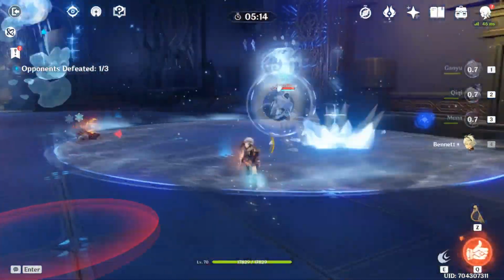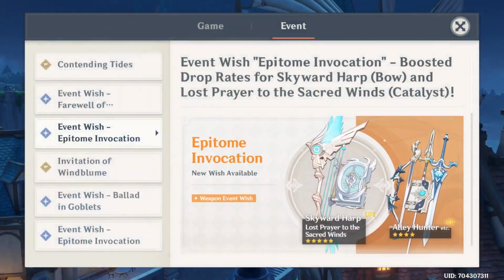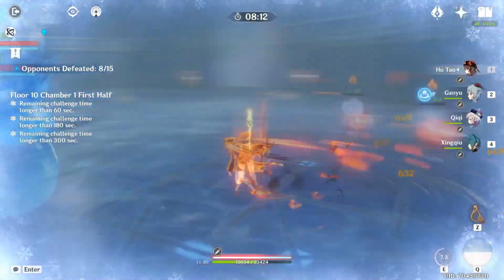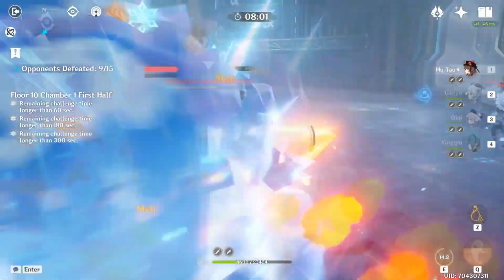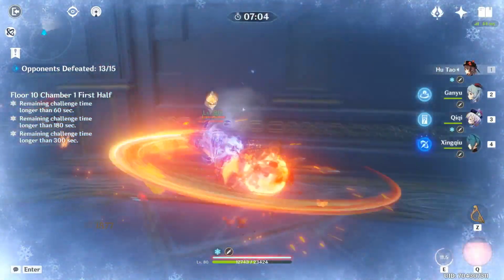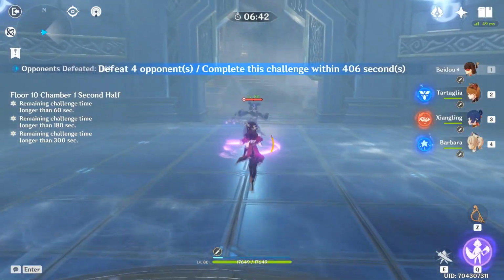Should You Pull On The Childe Rerun Weapon Banner? Things You Need To Consider! (Genshin Impact)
With the Childe/Tartaglia rerun banner comes another weapon banner! The Childe rerun weapon banner has the Skyward Harp and the Lost Prayers to the Sacred Winds as the rate up 5 stars, whereas the 4 stars have the new Alley Hunter Bow, Favonius Sword, Lance and Codex, and the Sacrificial Greatsword! In this video I talk about what characters use these weapons the most and what they are best for, and if it is worth pulling on the banner!